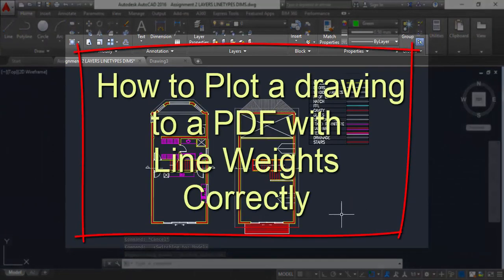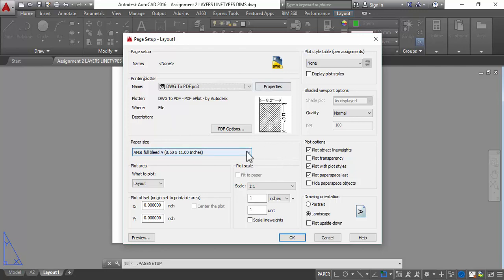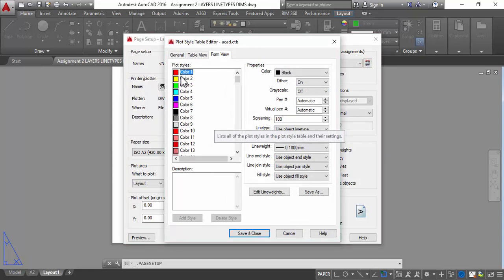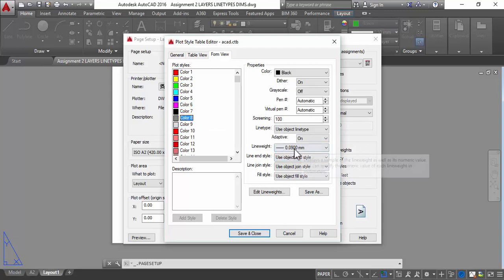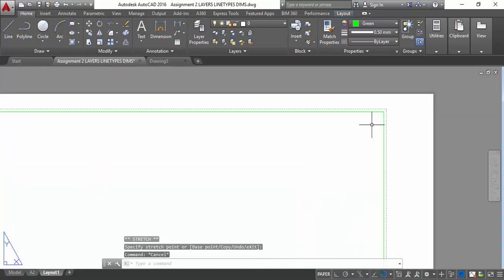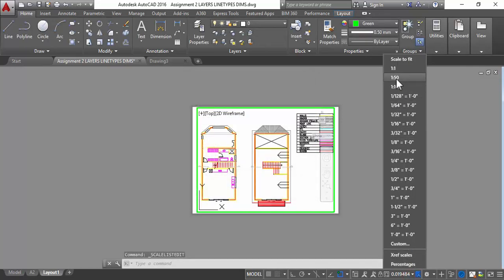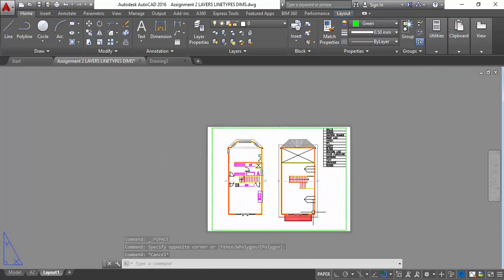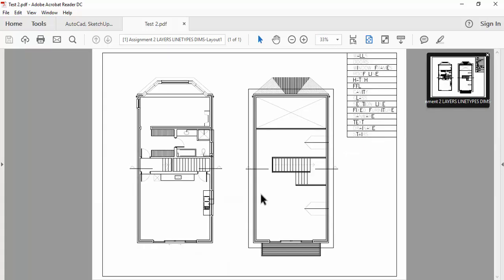How to set the Page setup manager and how to PDF your drawing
In this video, I teach you how to set up your page setup manager and then to PDF your drawing correctly with the correct scale.

Let me know of any suggested ideas you would like to see in a video.